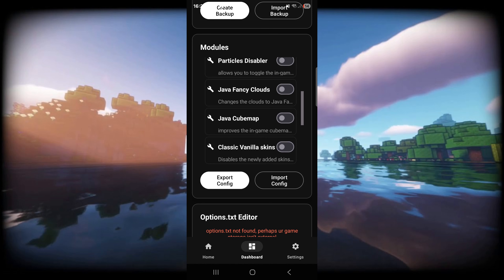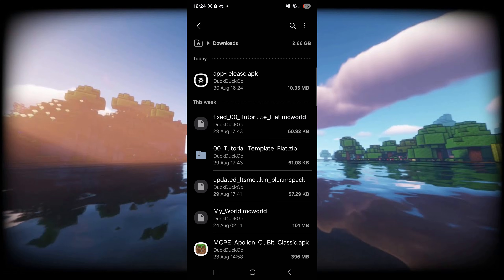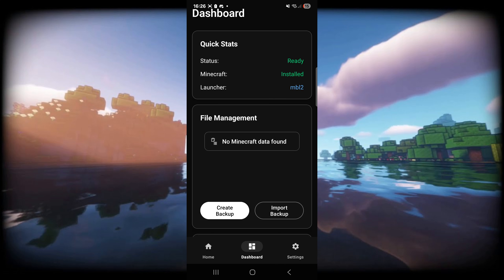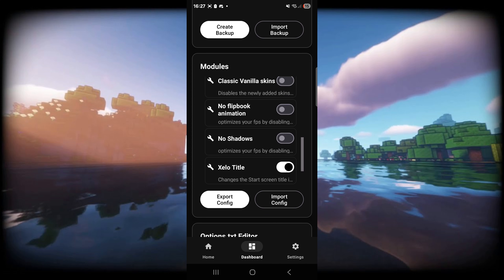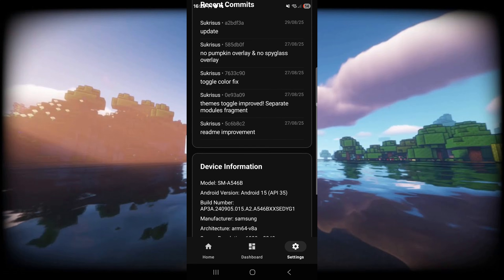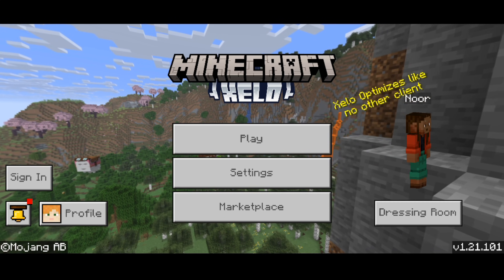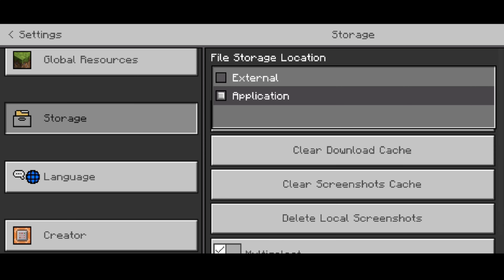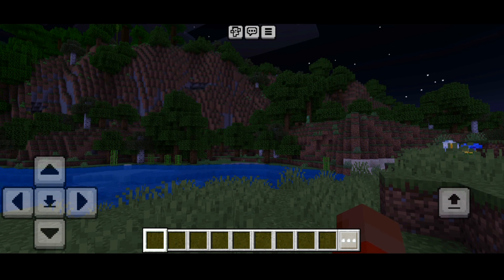NEW *BEST* Client For MCPE 1.21.101 | Xelo (Free)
In this video, Itsme64 shows you the direct APK download of the brand-new Xelo Client that works for the latest version of Minecraft Pocket Edition 1.21.101 (Android/MCPE)

Chapters:
00:00 - Download & Install
00:55 - Xelo Client App
03:00 - Xelo Client Minecraft

Xelo
Xelo Client 1.21.101
1.21.101